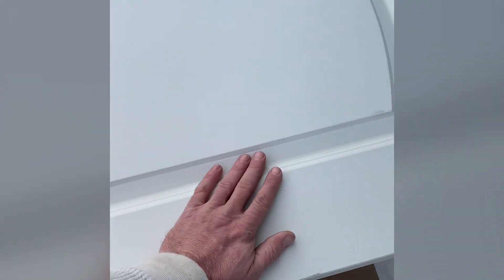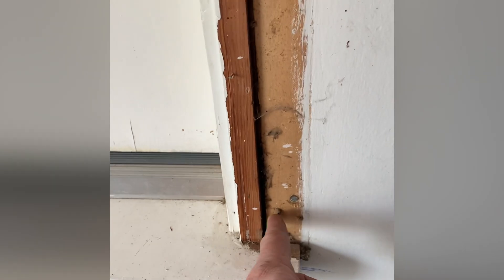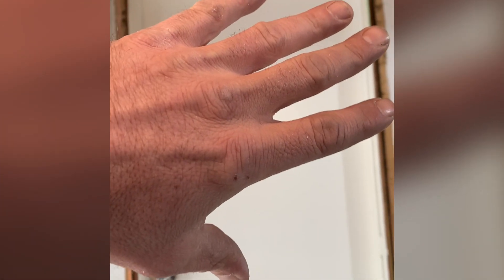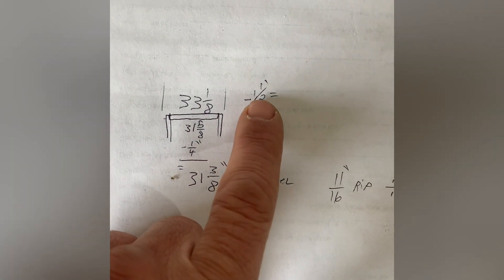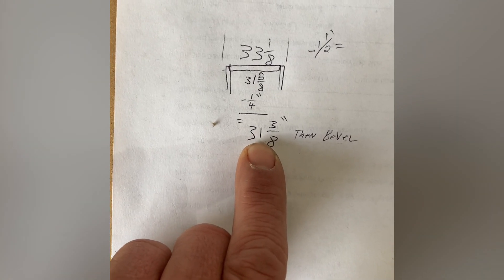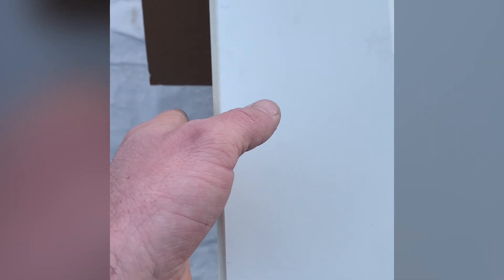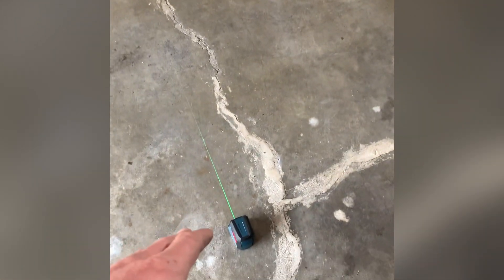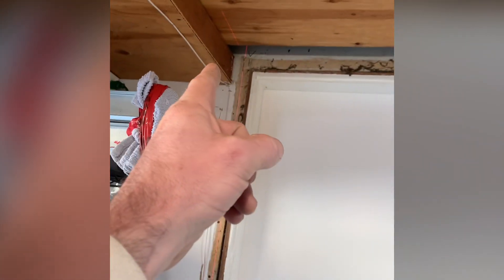How to measure a Rough Opening for a Pre-Hung door. Custom size door?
How I measure a doors Rough Opening. To determine if a standard size door will fit, or if it will need to be a custom sized door.

Not all doors can be a standard size. Some will need to be custom made to fit.

jaysdoors.net is our company website.